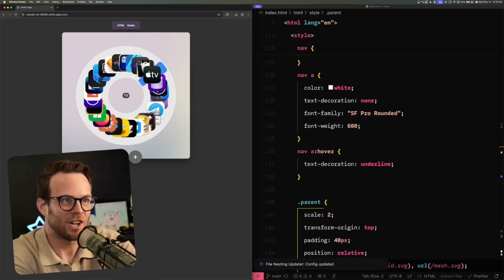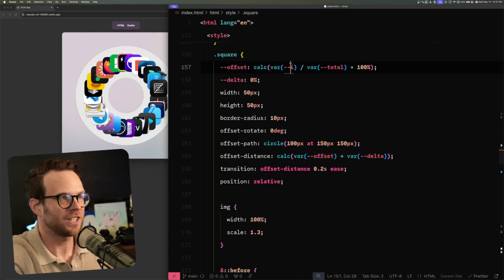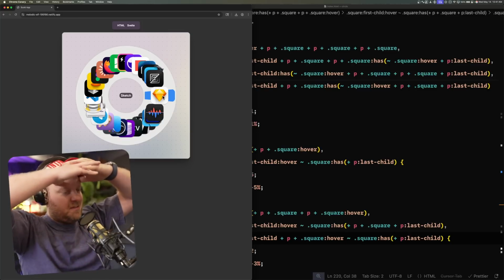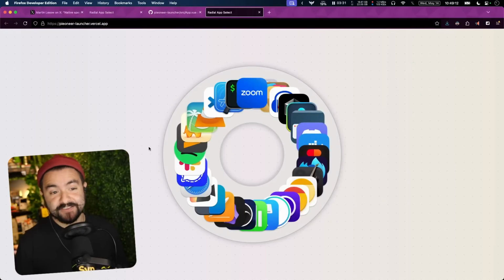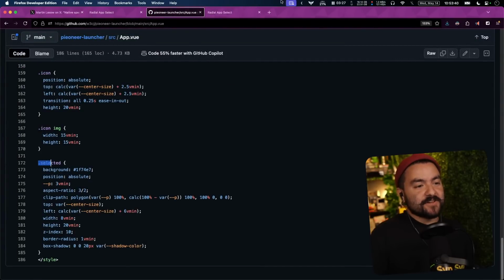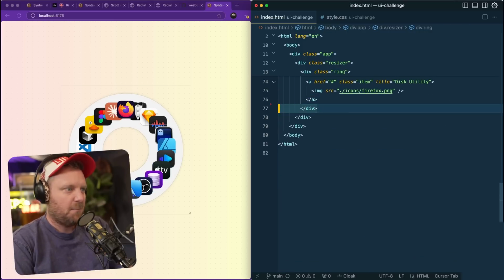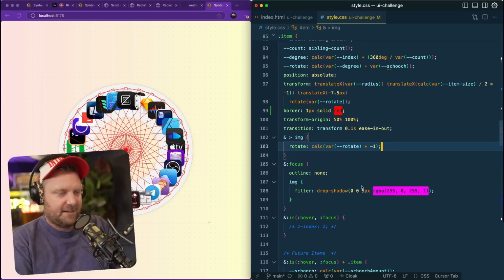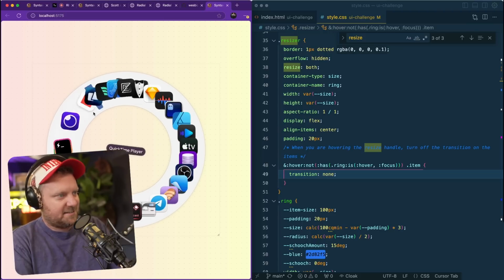The ULTIMATE UI Build Challenge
Scott, Wes, and CJ compete to recreate a real-world UI, but there’s a twist. They’re judged on performance, pixel-perfection, usability, and more. Who comes out on top? Who cuts corners? And who’s just vibe coding with AI? 🔥 Be the ~14,700th person to join our super tasty newsletter

Hit us up on Socials!